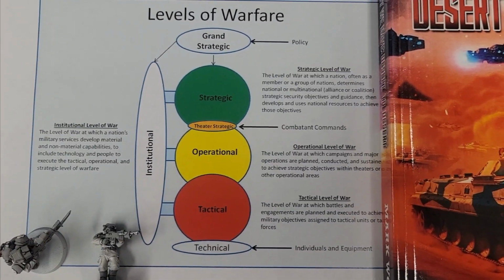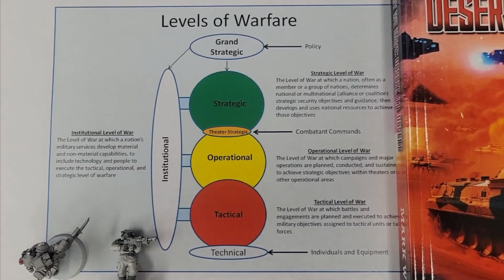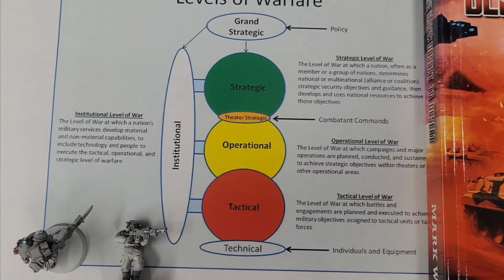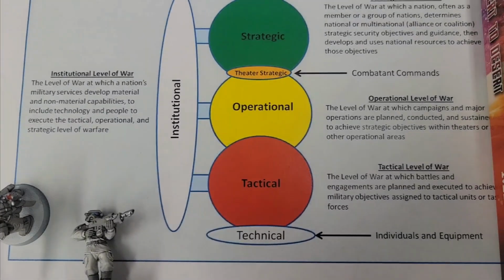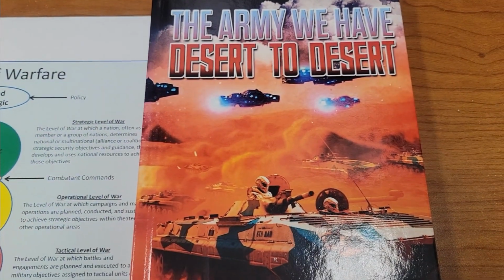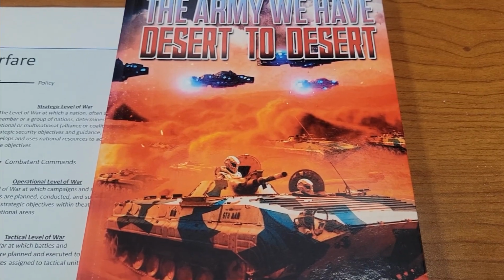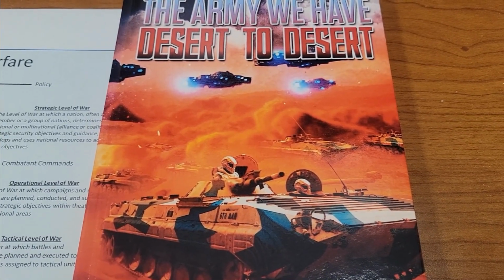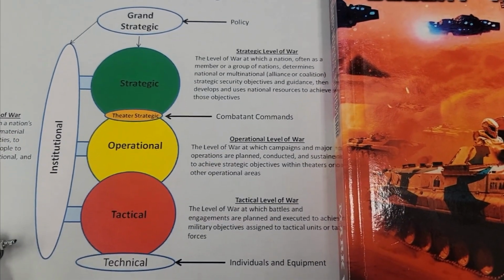Levels of warfare: Technical. Equipment, MTOE, Training.